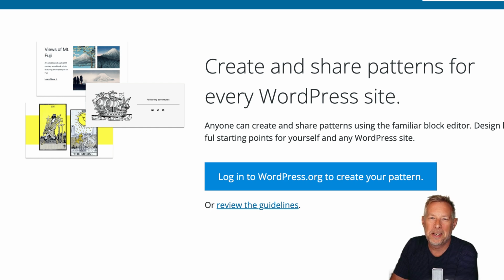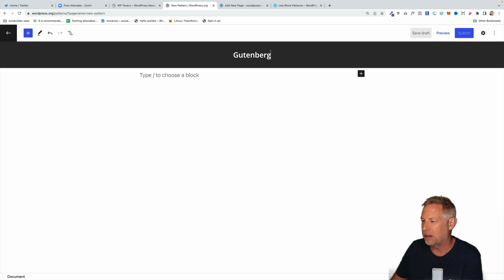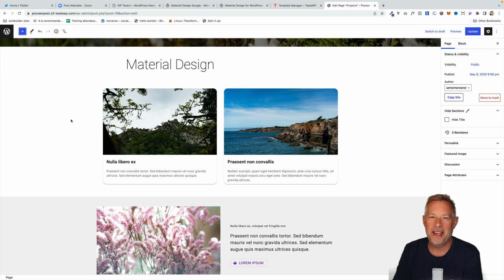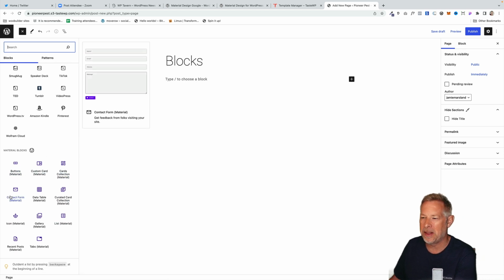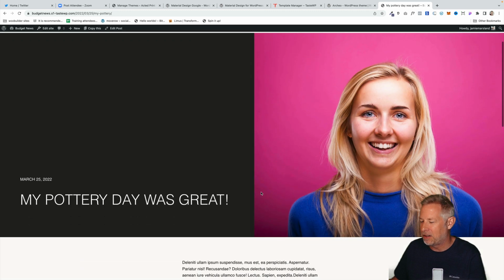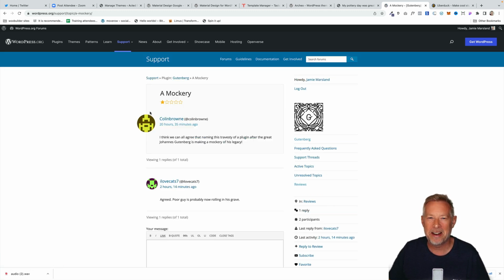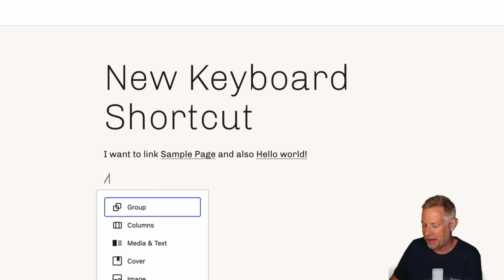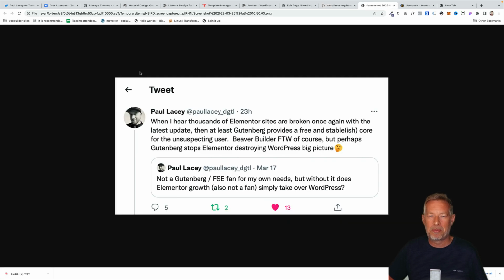WordPress Gutenberg Block News 25th March 2022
What's new in WordPress Gutenberg this week.

👉 Your FREE training website with the Google Material Theme and plugin pack pre-installed

Timeline
0:00 - Intro
0:44 - Submit your Block Patterns to wordpress.org Directory
2:10 - The Google Material Design Theme and plugin
3:30 - The Archeo Block Theme from Automattic
5:20 - Gutenberg Review Roast
5:50 - New Gutenberg Shortcut
6:42 - Russian Pro War plugin submitted to wordpress.org
7:10 - Elementor update breaks thousands of websites